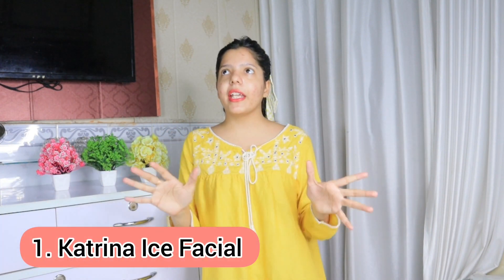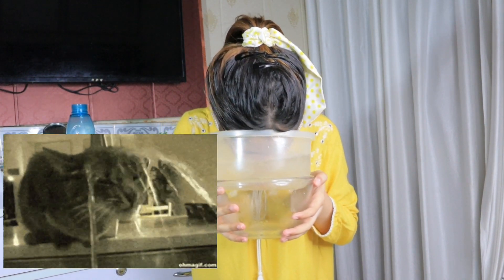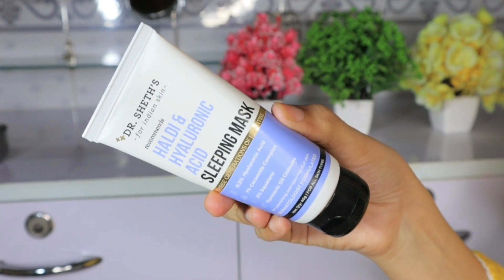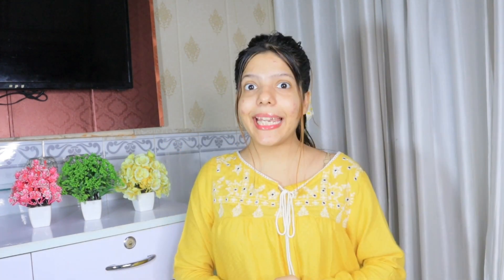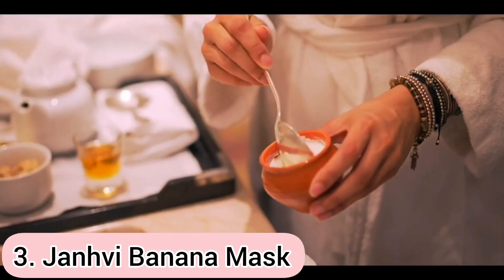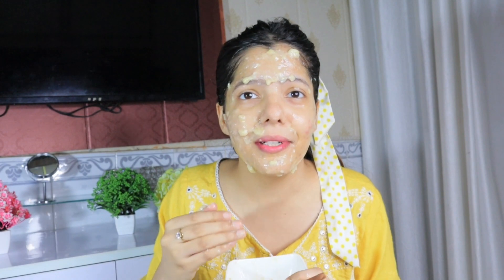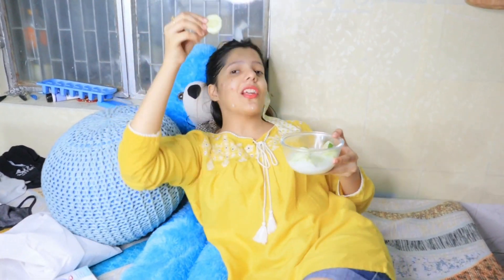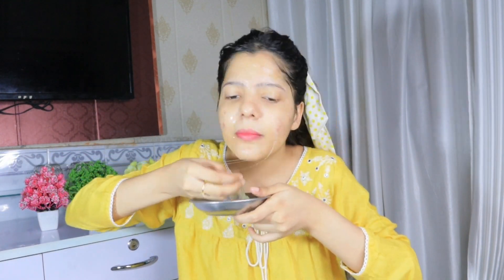*OMG* 😱 Trying Bollywood Celebrities Beauty Secret Hacks | Do They Actually Works😍 Or Gross🤮